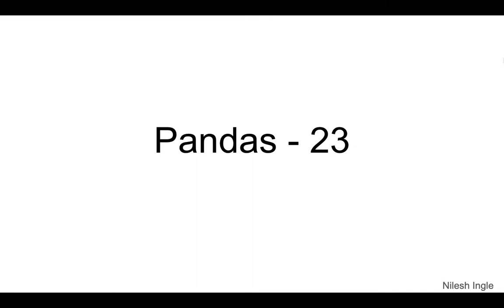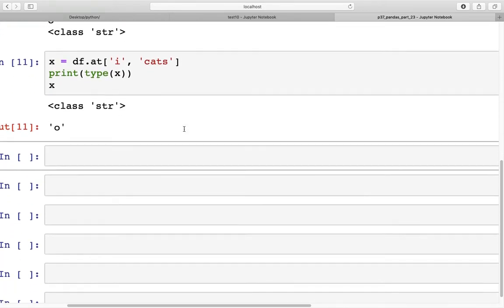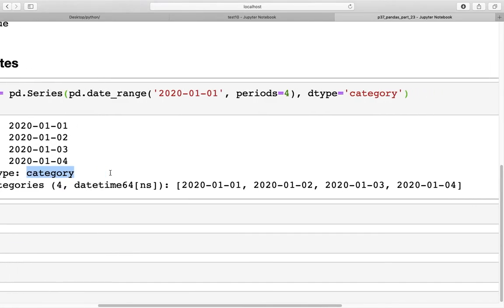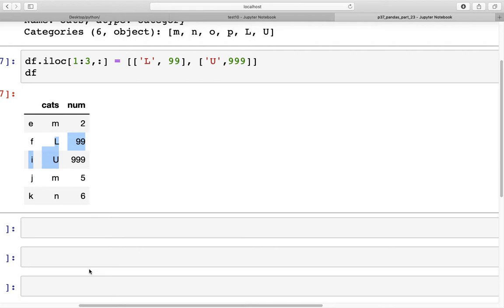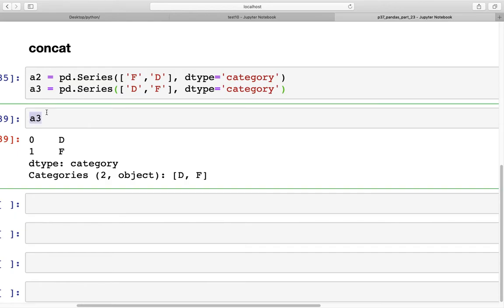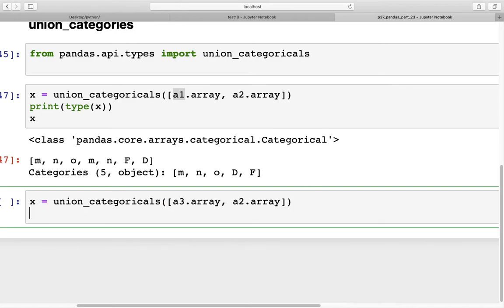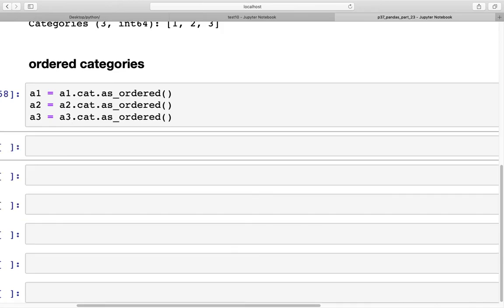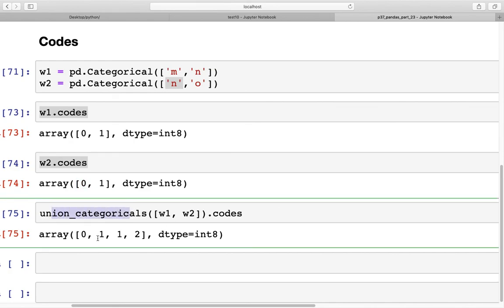#37 Pandas: Categorical data - 5: loc, concat, union, codes in Python - 23 | Tutorial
The video discusses if and when a category could change its data type in Python.

Timeline
(Python 3.7)

00:00 - Welcome
00:10 - Outline of video
00:37 - Open Jupyter notebook
00:43 - Data
01:20 - Access or get multiple categorical data: .iloc() : dtype does not change
02:23 - Access or get multiple categorical data: .loc()  : dtype does not change
02:55 - Access or get one categorical data: .loc() : dtype changes
03:39 - Access or get one categorical data: .at()  : dtype changes
03:32 - Access or get one categorical data as Series: .loc() : dtype does not change
05:17 - Access or get one categorical data: .iloc() : dtype does not change
06:03 - Compare return values after operation on categorical data
07:30 - Category of date time: create a Series
08:40 - Category of date time: get year : dtype changes
10:04 - Matching categories: Error: Replace existing categories in DataFrame with new categories
11:38 - Matching categories: Add new categories to DataFrame
12:20 - Matching categories: Works!: Replace existing categories in DataFrame with new categories
13:06 - Matching categories: Error: Replace categories with mix of some of the existing and new categories
13:06 - Matching categories: Add all existing and new categories to Categorical
14:40 - Matching categories: Works!: Replace existing categories in DataFrame
16:22 - Concatenate: create two Series
17:00 - Concatenate: two Series: with different categories: dtype changes
18:00 - Concatenate: two Series: with different categories: .astype() to change to category
18:30 - Concatenate: two Series: with same categories: dtype does not change
19:14 - Union categories: import library
19:55 - Union categories: two Series as arrays: with different categories: dtype does not change
20:54 - Union categories: two Series as arrays: with same categories: dtype does not change
21:43 - Union categories: two Series as arrays: sort categories
22:10 - Numeric categories: create two Series: Integer category, Float category
23:07 - Numeric categories: Concatenate: Integer and Float: dtype changes to Float
23:46 - Numeric categories: Concatenate: Integer and Integer: dtype does not change
24:27 - Ordered categories: .as_ordered()
25:22 - Union ordered categories: two Series with same categories and same order: dtype does not change
26:17 - Union ordered categories: two Series with different categories: Error
26:51 - Union ordered categories: two Series with different categories: use ‘ignore_order=True’: dtype does not change
27:12 - Codes: Create two Series
27:50 - Codes: get codes: Same category coded differently in different Series
28:40 - Codes: Union coded categories
29:36 - Ending notes